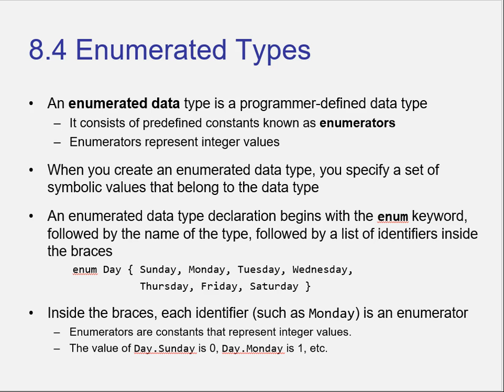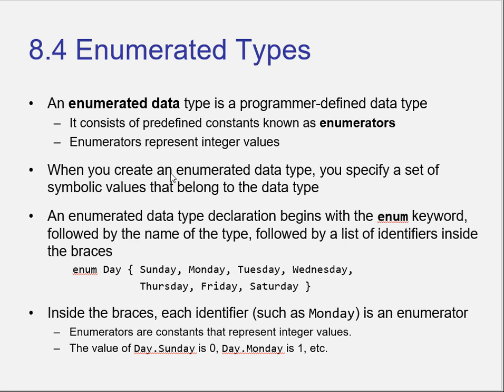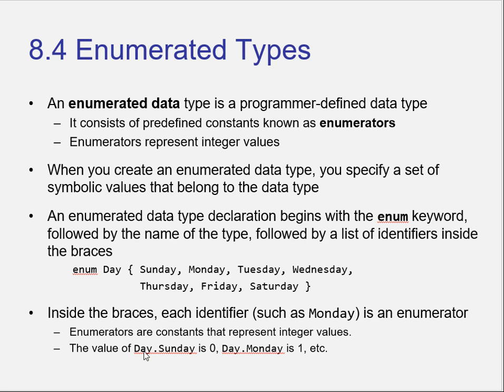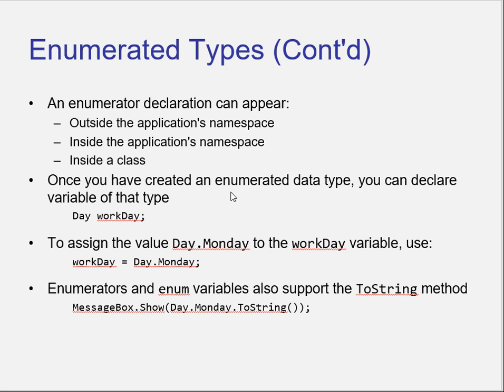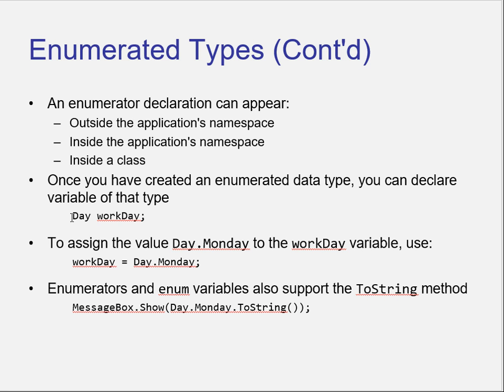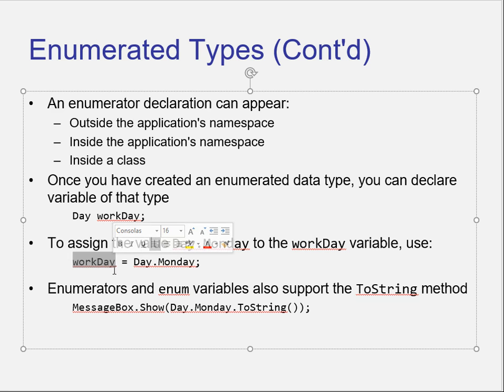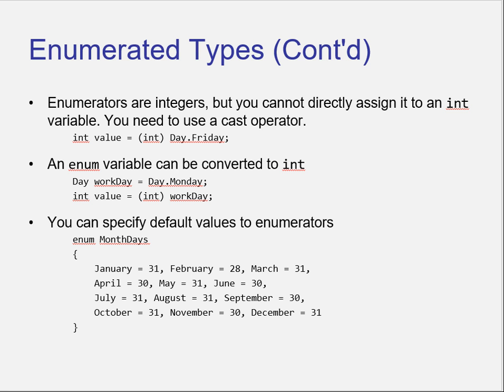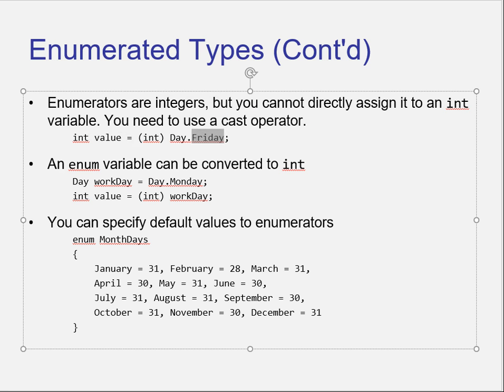C# Chapter 8 Processing Data Part 17 Enumerated Type swf